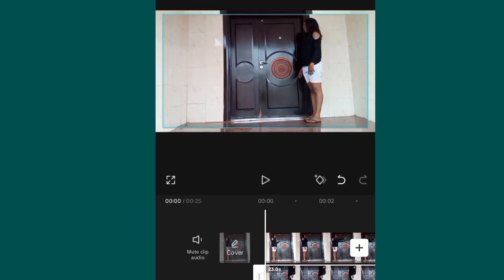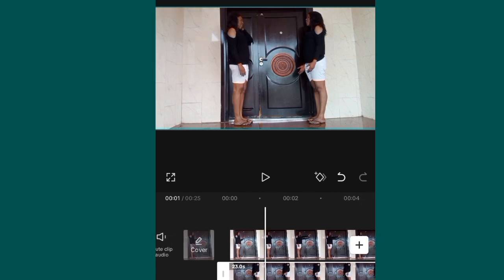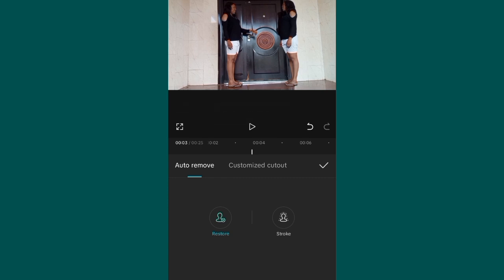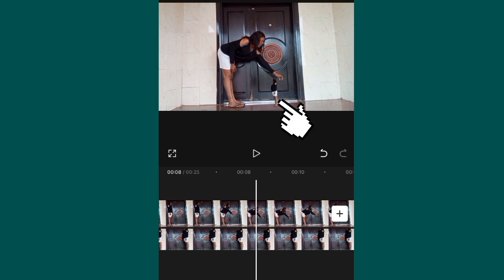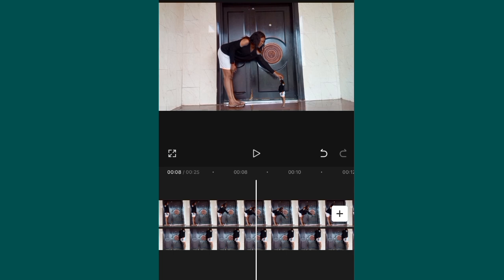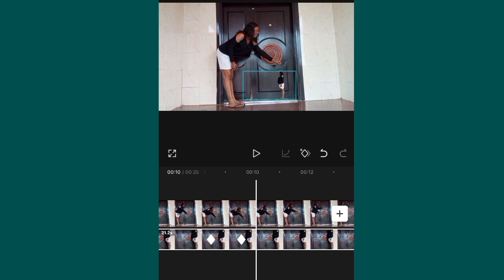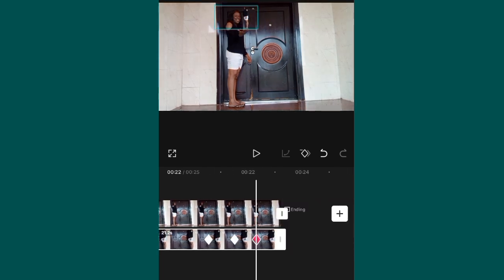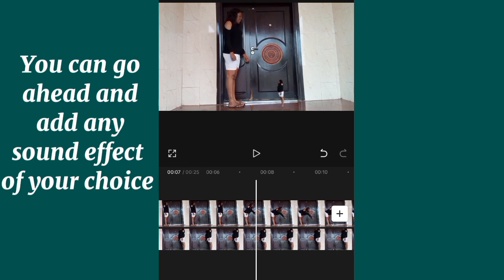NOLLYWOOD MAGIC VIDEO EFFECT TUTORIAL || MAKE SOMEONE LITTLE IN CAPCUT